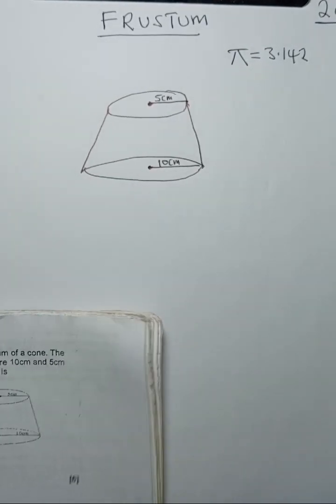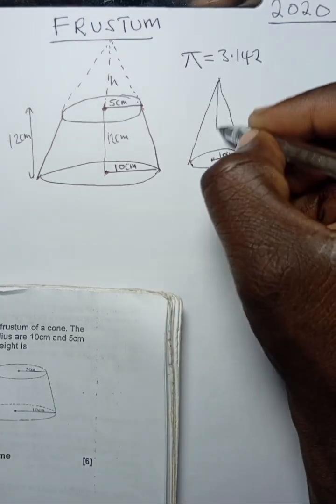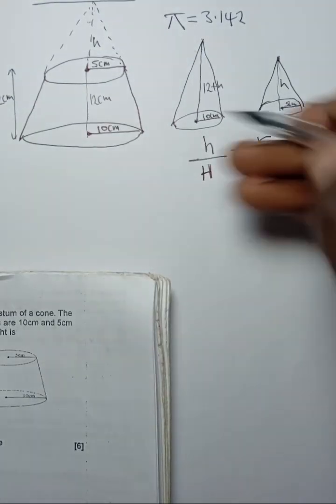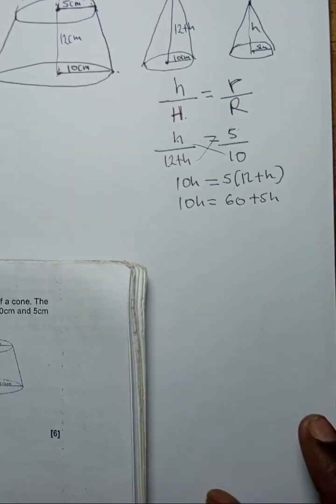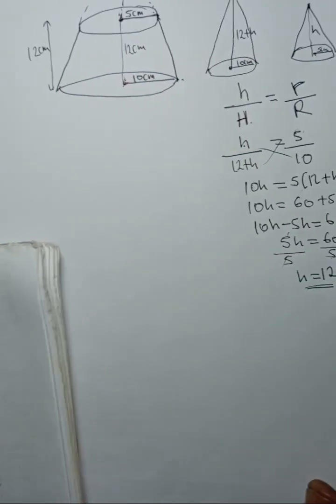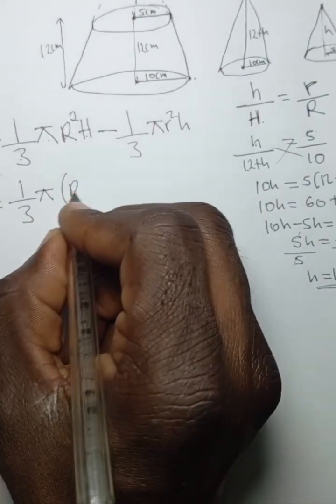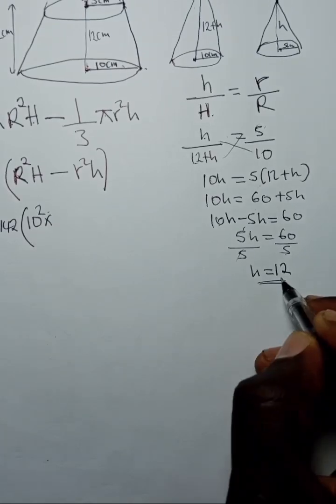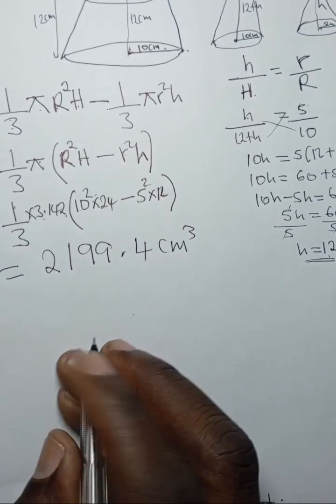Volume of a frustum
Improve your grades with our weekday classes in various subjects at Kingsway Destiny Ministries.